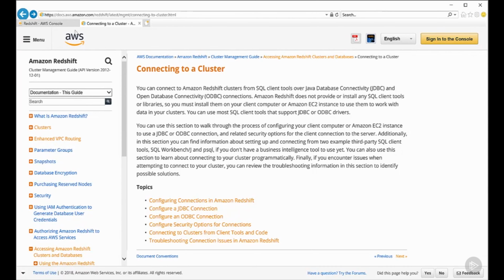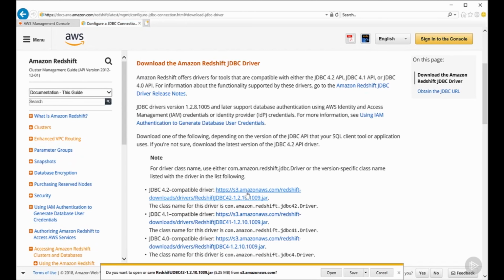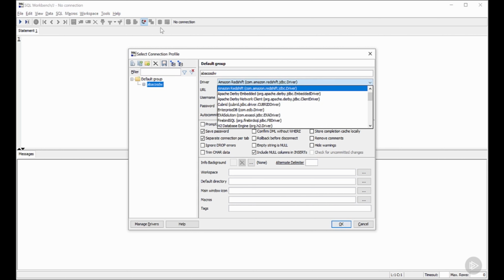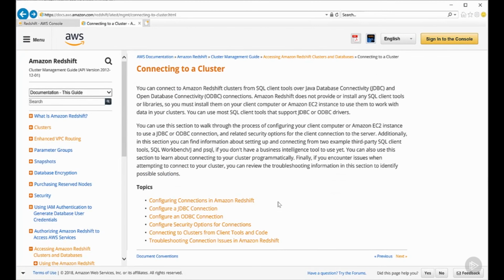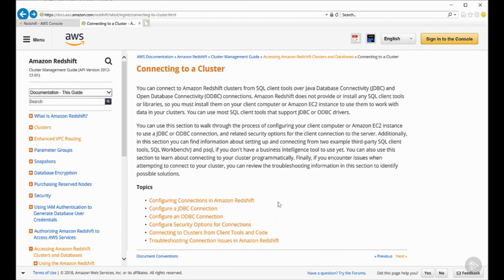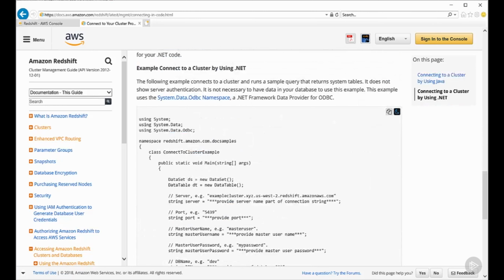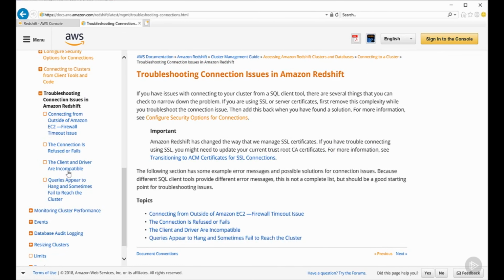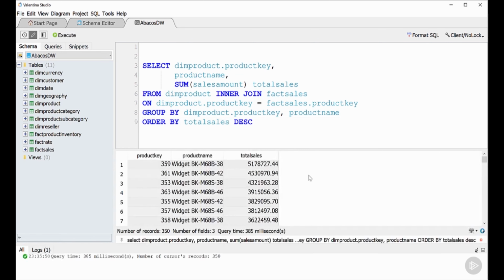Building Your First Amazon Redshift Data Warehouse23